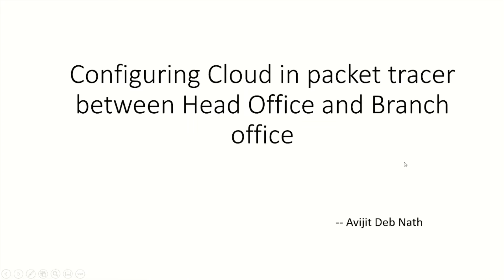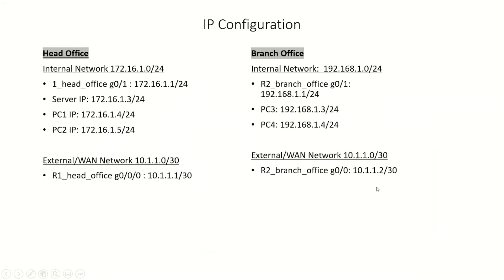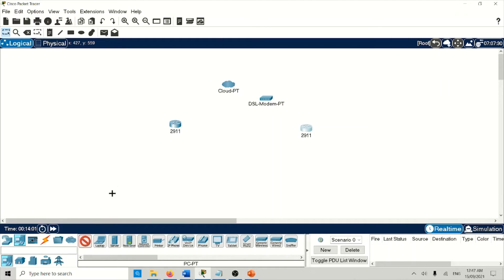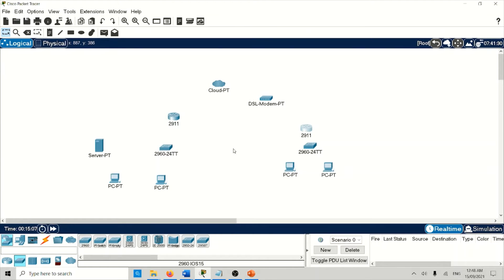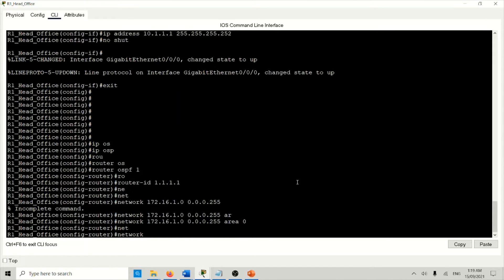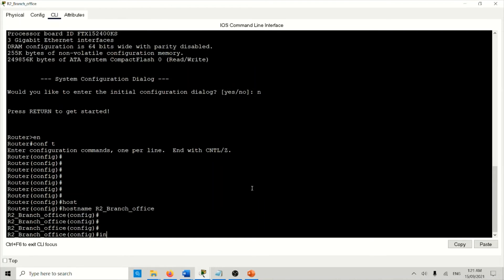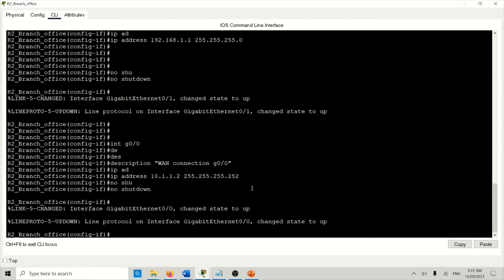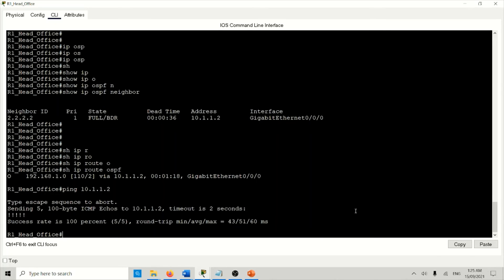Cisco Packet Tracer Could Configuration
We always connect or configure networks in packet tracer among routers. Sometimes to show the real scenario we need to add cloud. If you don't know that you can still show / add cloud on your topology and still able to connect and communicate through a cloud among those network without any problem, then this video for you.